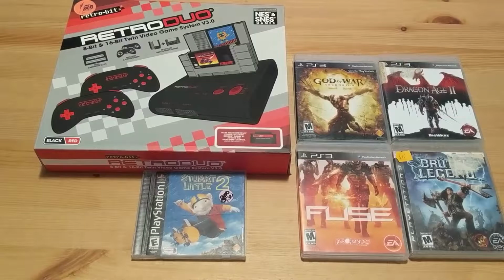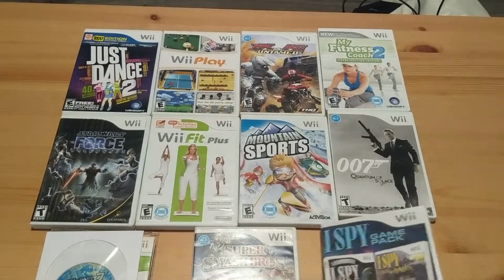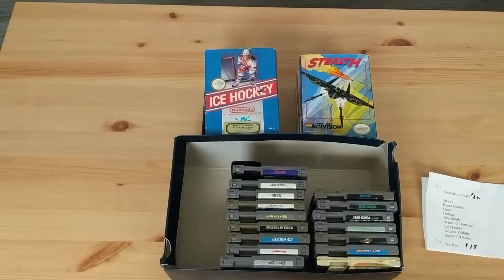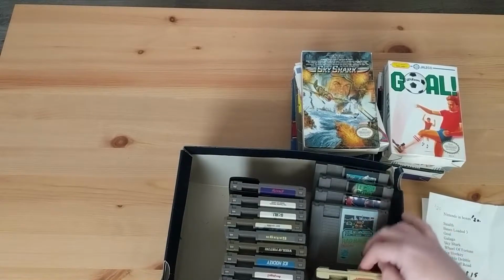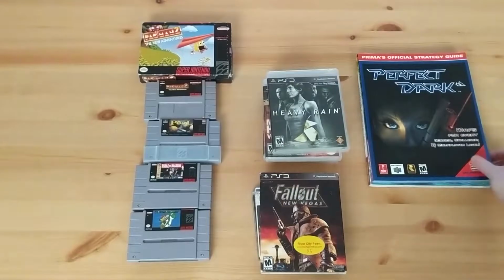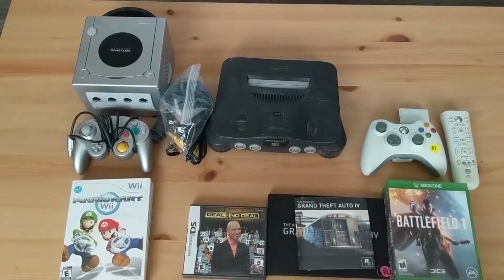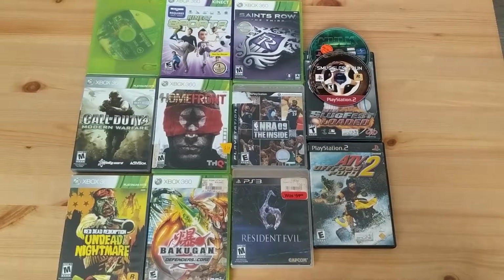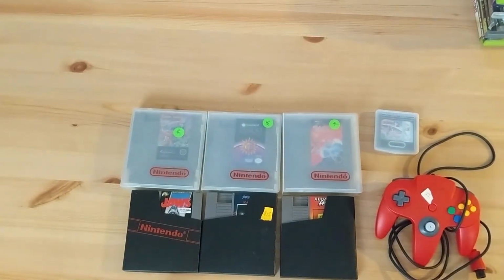Boxed NES Games! - Midwest Game Hunting May Vlog Part 3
Video going over game hunting pickups I had from May. I pickup mostly from flea markets, thrift stores, and pawn shops.
I am mostly collecting for PS1, PS2, NES, SNES, and N64. Otherwise I'll pick up interesting games for other systems.

In the 3rd part of May I had my best garage sale weekend finding good games, systems, and even boxed NES games!

Since this video I have started selling on Ebay. I have some of the extra games I find along with some other stuff that I thought was worth selling.

Here is a link to what I have now if you want to take a look.